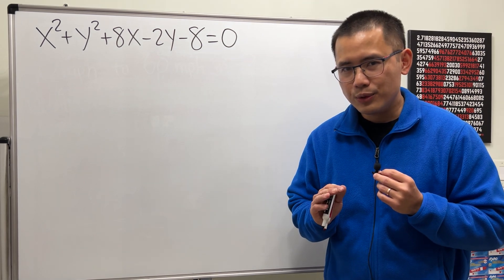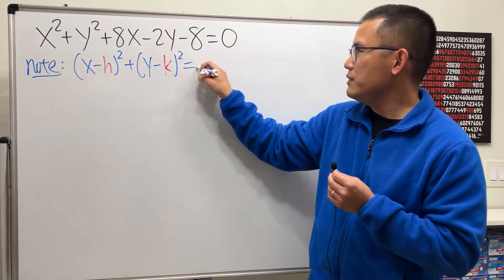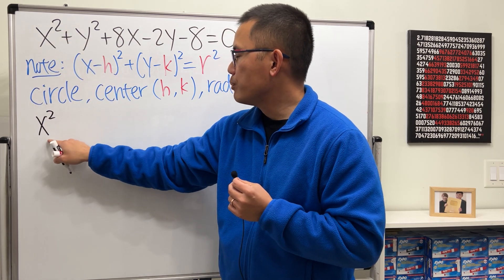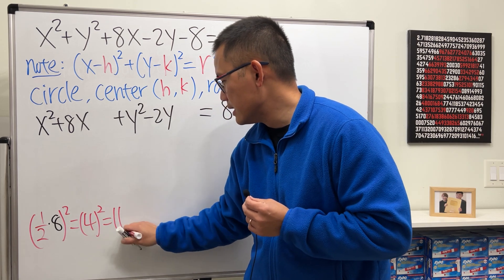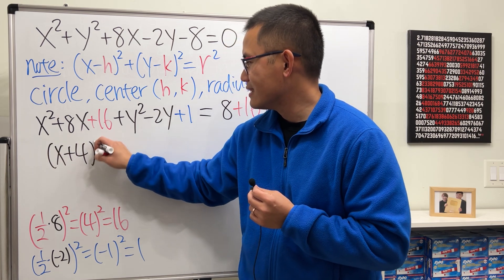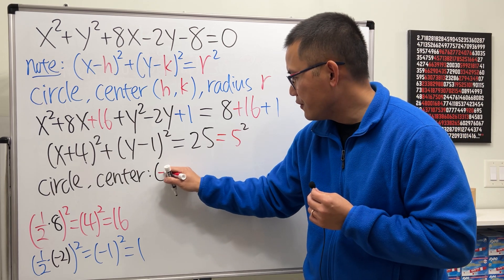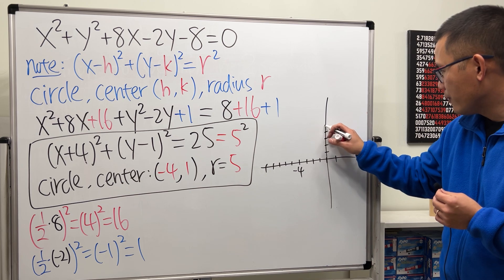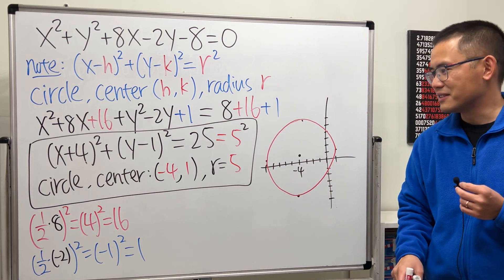Equation of a circle (standard form & completing the square)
Learn how to rewrite the equation of a circle into its standard form using the powerful technique of completing the square! In this algebra tutorial, I’ll walk you through: the step-by-step process of completing the square, how to identify the circle’s center and radius, and why rewriting in standard form helps in understanding the geometry of a circle. This essential math skill is perfect for classroom exams and deepening your understanding of analytic geometry, algebra 2, and precalculus.